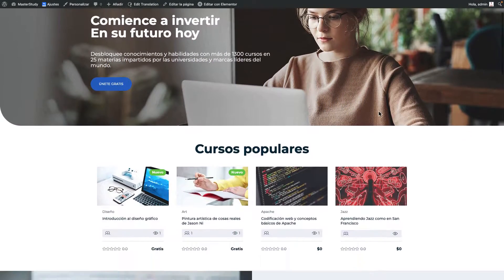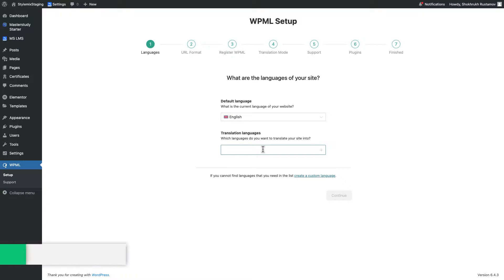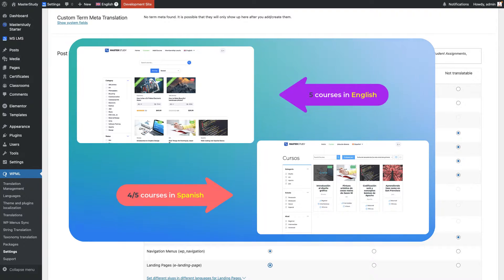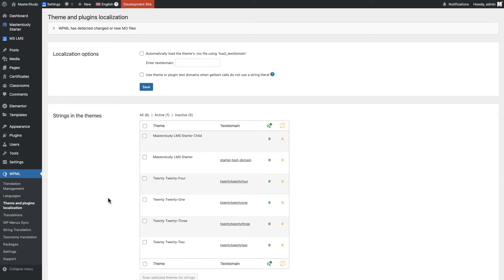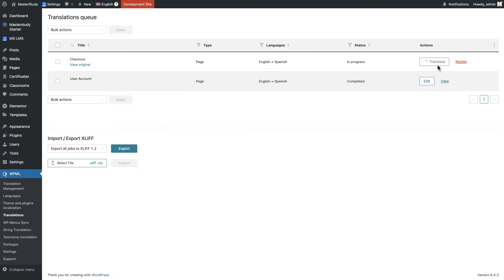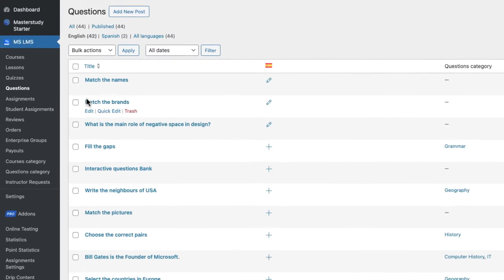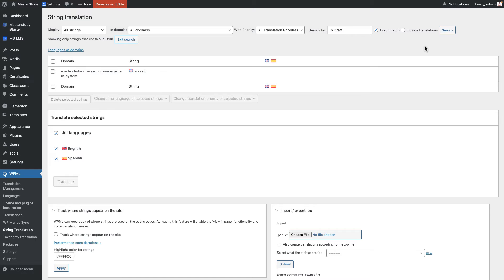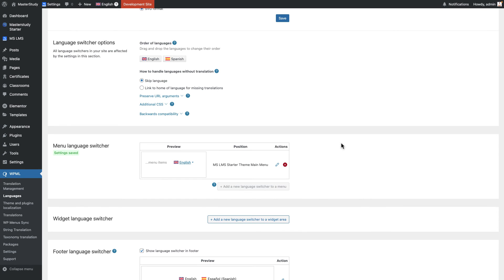How to Create Multilingual Courses with MasterStudy LMS WordPress Plugin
In this video, we will explore how to easily and effectively set up multilingual support on your website with your online courses using two powerful and popular WordPress plugins: WPML (WordPress Multilingual Plugin) and MasterStudy LMS.

WPML Multilingual WordPress plugin is a set of renowned tools in the WP community that allow you to run different languages on your site. With it, you can translate into Spanish, Italian, German, Korean, Japanese, Chinese, Russian, Arabic, Turkish, and many more languages.

MasterStudy LMS WordPress plugin is precisely responsible for creating and styling online courses on your site. You can create and sell courses for free with the option to upgrade to Pro (once for all premium addons) for additional features to enhance learning.

So as an instructor or owner of an online learning platform, you'll be able to translate your courses, lessons, and all site content into ANY language (and you can have multiple of them). I'm sure you understand how important it can be for your education business : )

Timestamps:
00:00 — Teaser
00:22 — Activation of WPML
02:27 — Setting up WPML
06:06 — Quick overview of the WPML tabs
08:16 — Translating LMS pages (User Account, Checkout, Course page, Homepage, Wishlist etc.)
10:13 — Course Translation: Lessons
11:48 — Translate Assignments
12:10 — Quiz translation
13:04 — Translating the course details
14:14 — How to translate untranslated (static)  strings efficiently using String Translation
15:17 — Header & Footer Translation
16:49 — Menu Language Switcher
17:55 — Outro